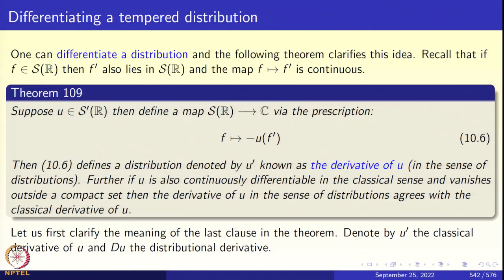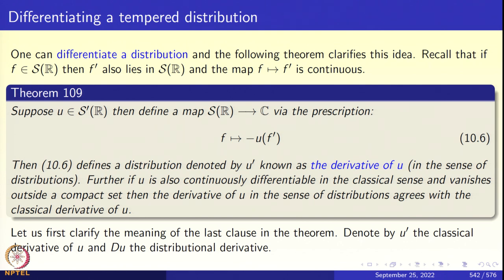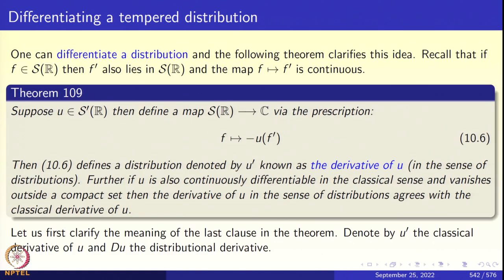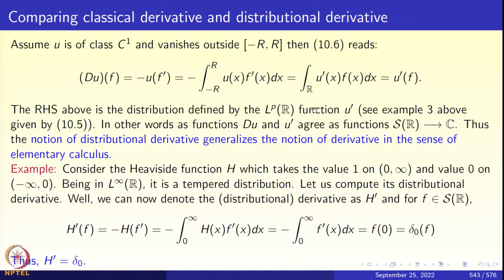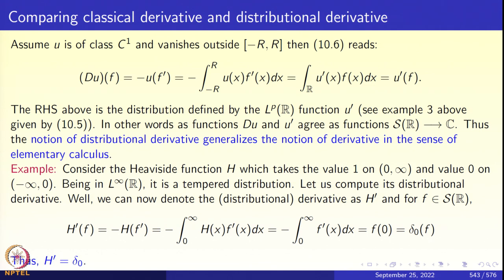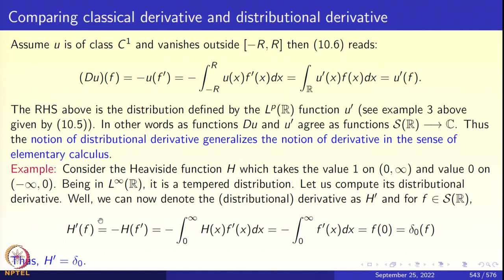Week 12: Lecture 56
Week 12:  Lecture 56: Operations on distributions